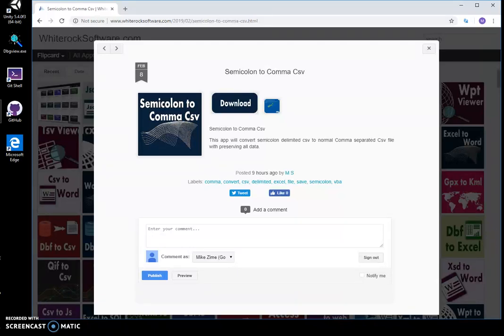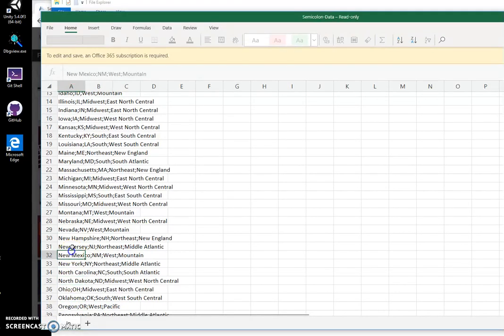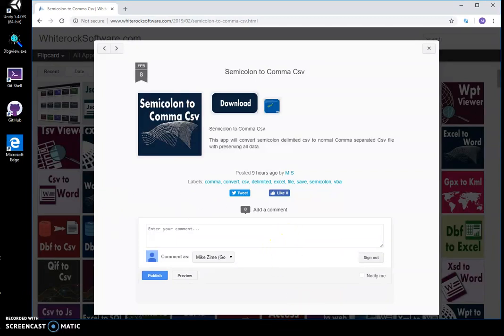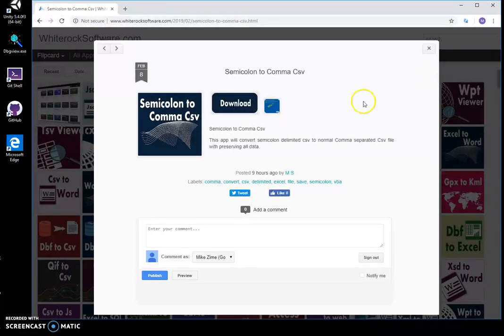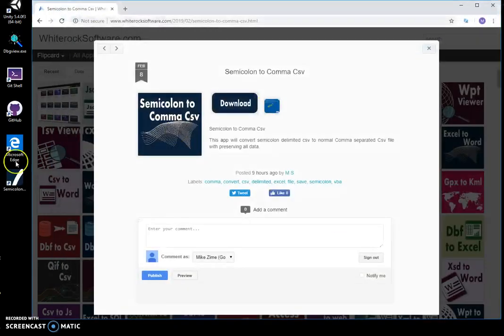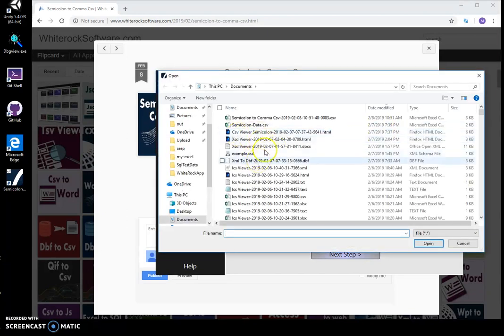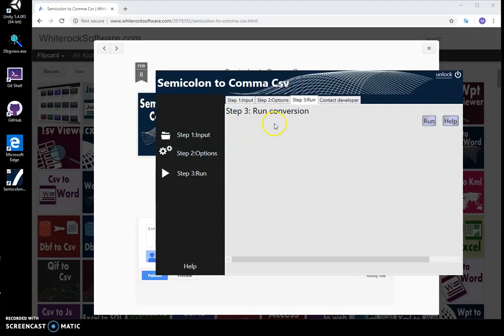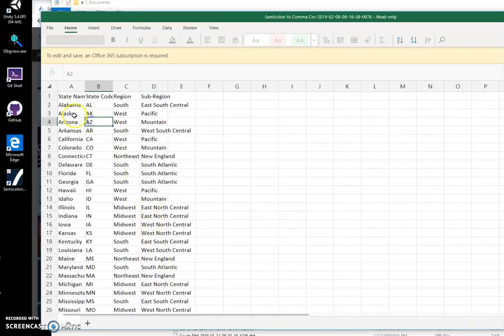Semicolon to Comma Csv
converts semicolon csv into comma csv files